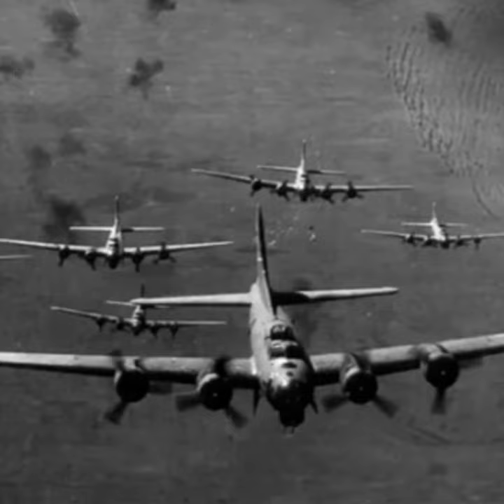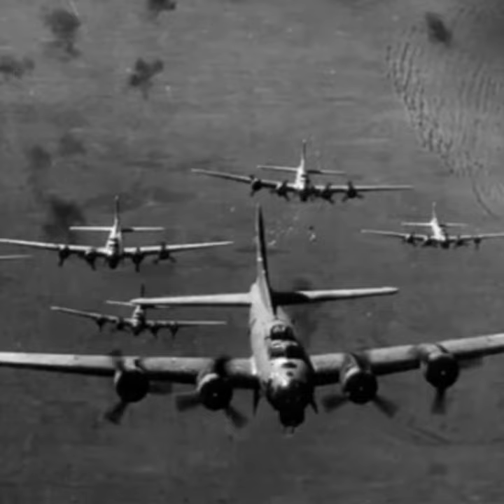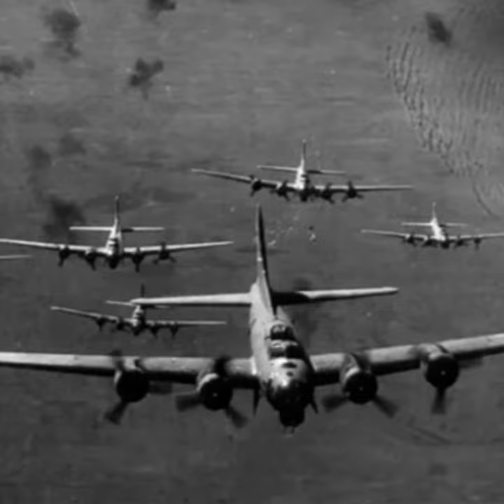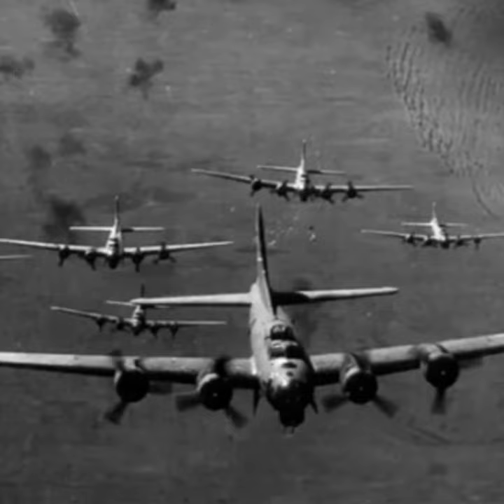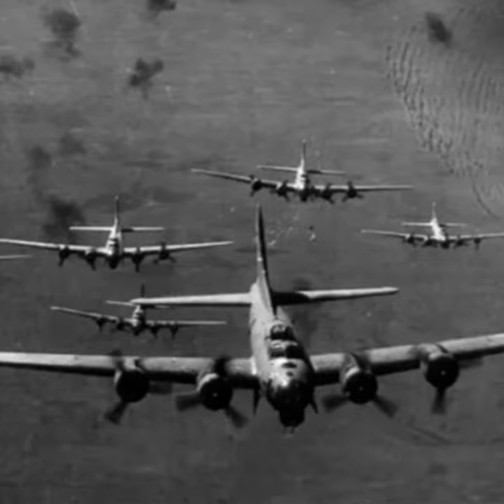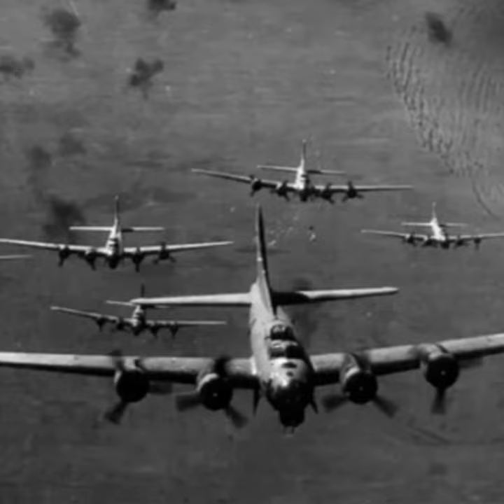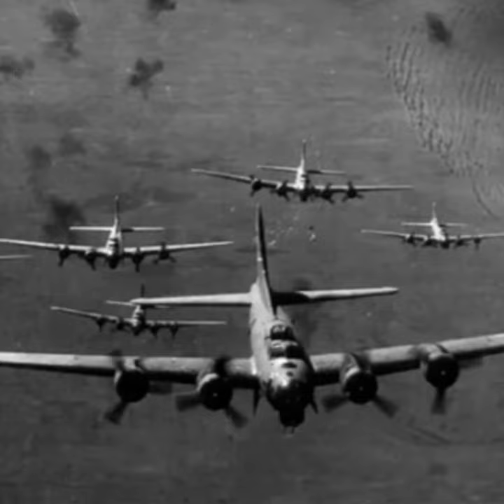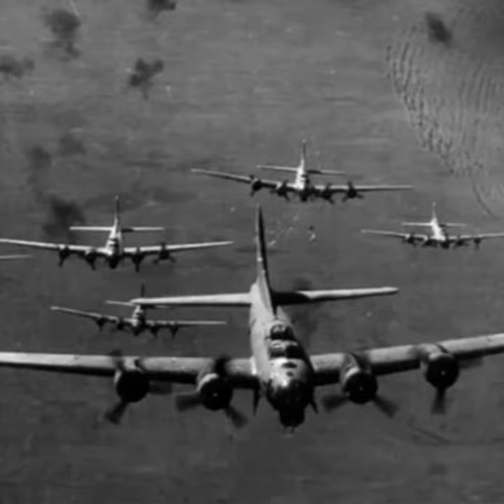B-17 Part 1 - The Fly Off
As we all get ready for the new Apple TV Series, "Masters of the Air", let's get fully aquianted with the STAR of the series (IMO), the B-17! In part 1 of this three parter, we design, test, prototype, compete and crawl through a B-17.